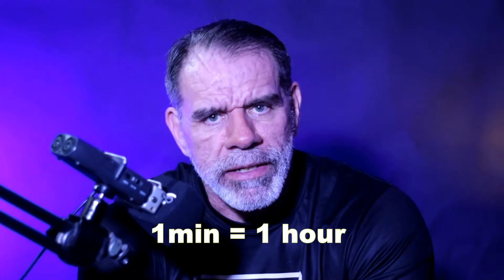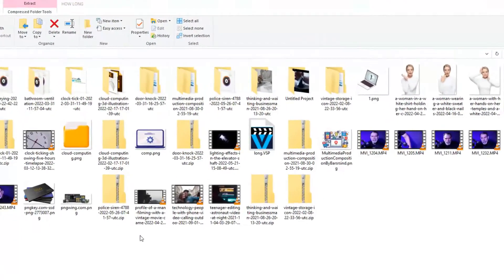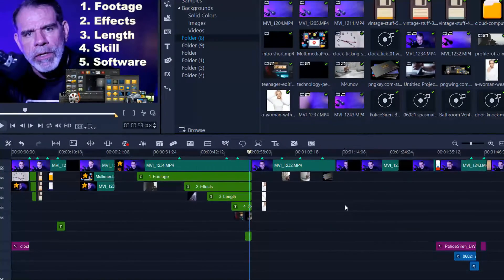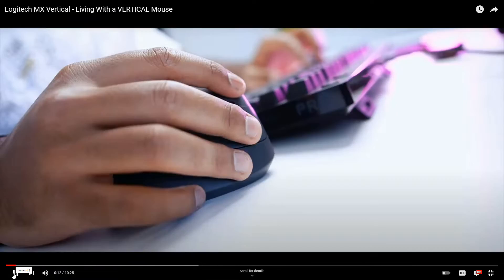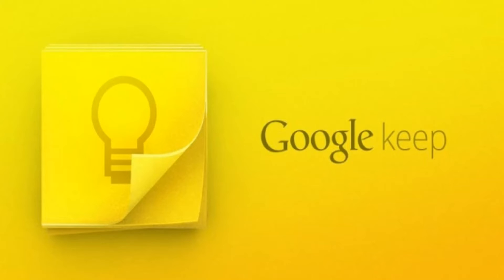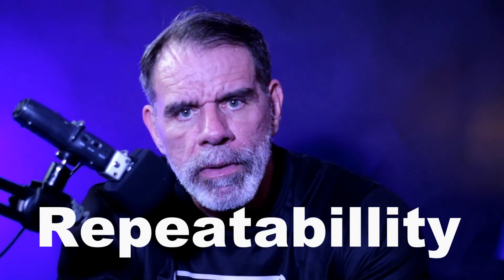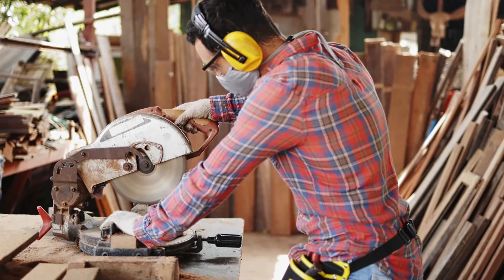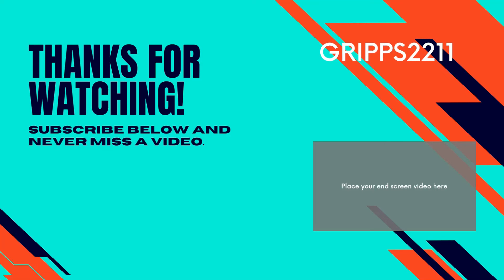How long to edit a video?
How long to edit a video? See what the Pro's do to edit their video.  Improve your work flow and find out how to setup your editing process.